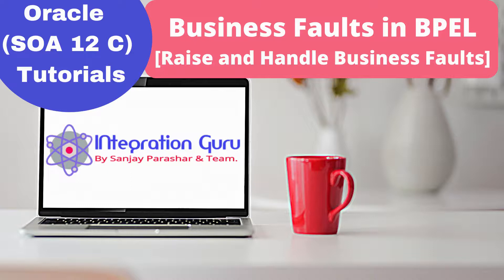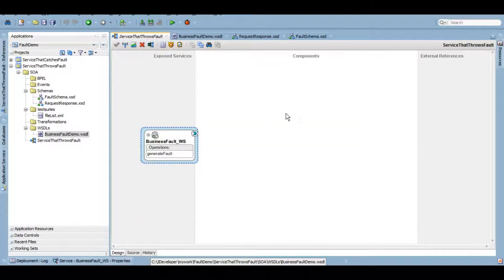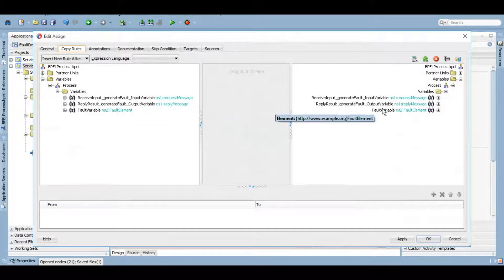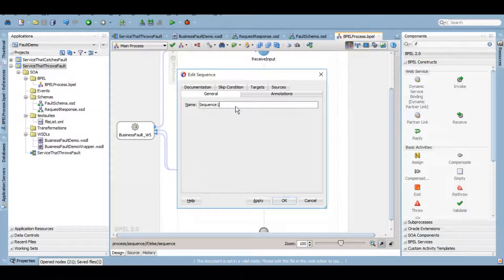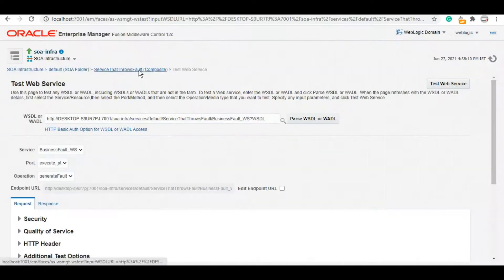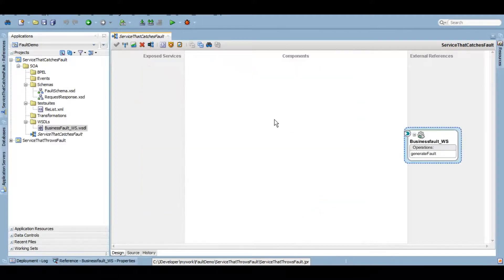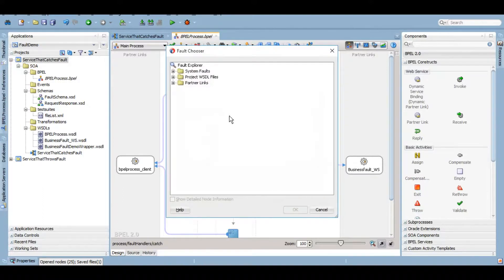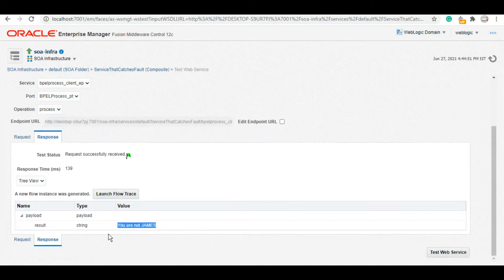Business Faults in SOA 12C | Raise & Handle Business Faults | WSDL with Fault Message | SOAP Adapter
Description:
In this video, we will learn How to Raise and Handle Business Faults in BPEL.

- Integration Guru